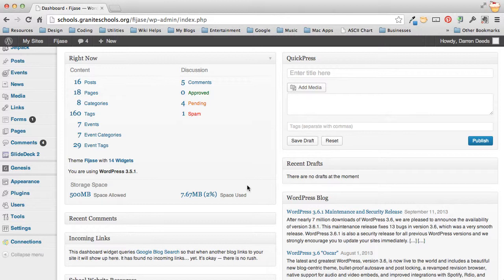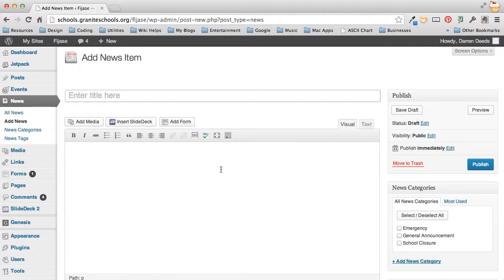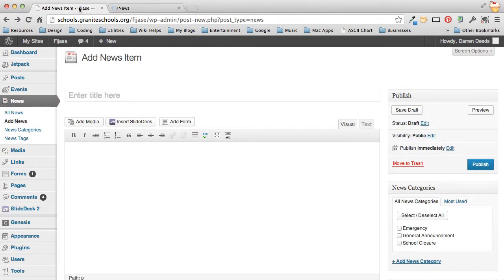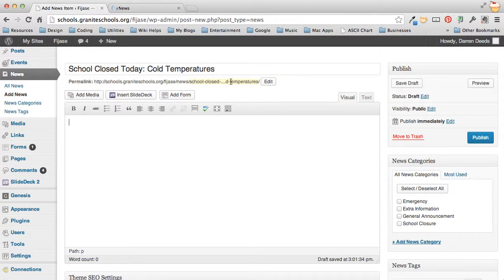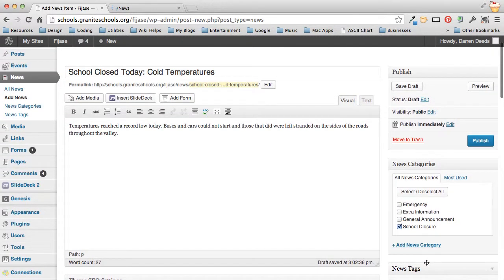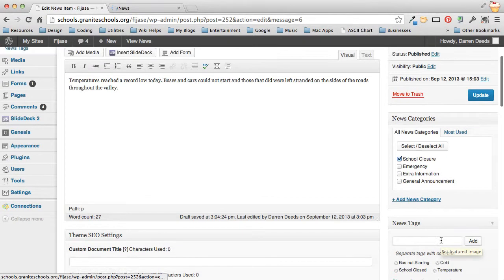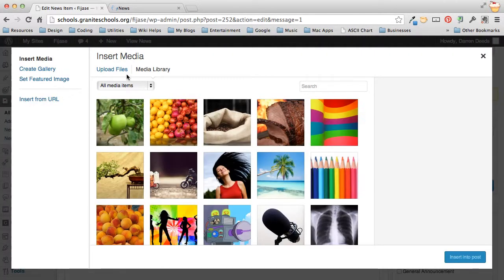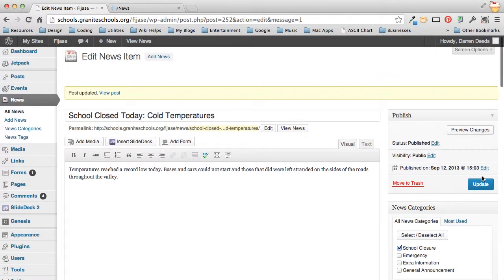WP for Schools: Part 5 - News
The next step in the initial training videos: News. Please watch the video about Posts before watching this one.